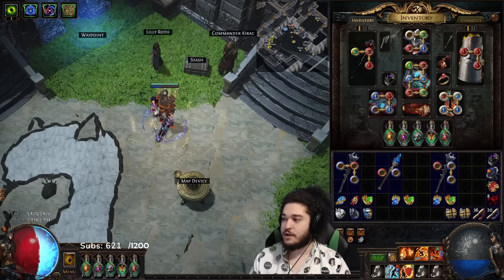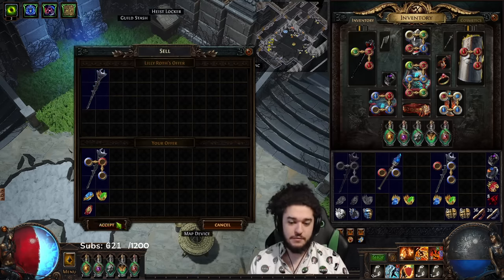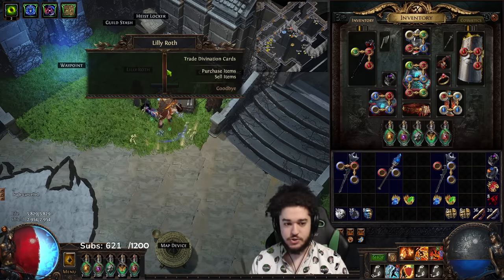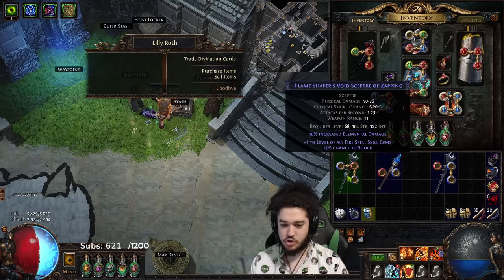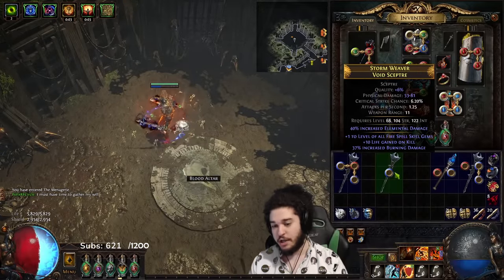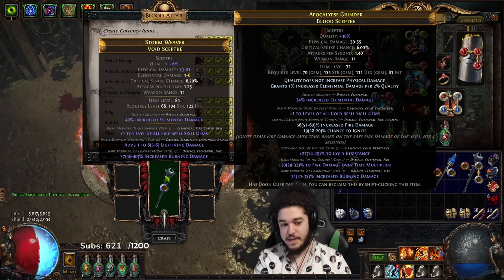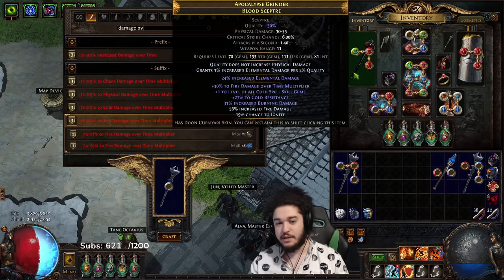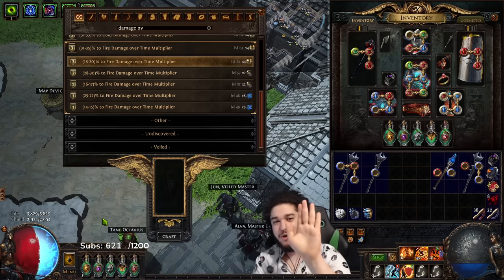Path of Exile 3.17 - How to Craft your Endgame RF Sceptre (Guide & SSF Friendly)